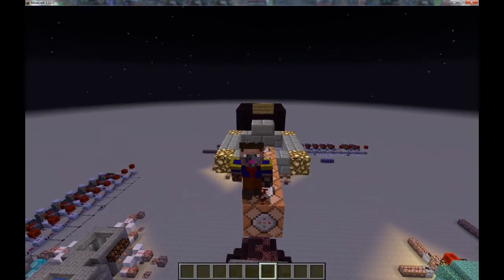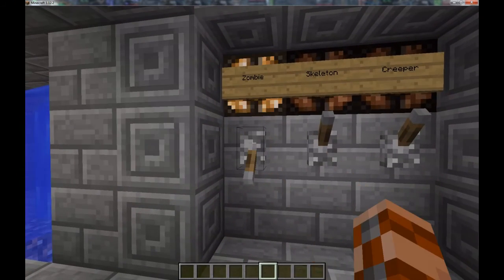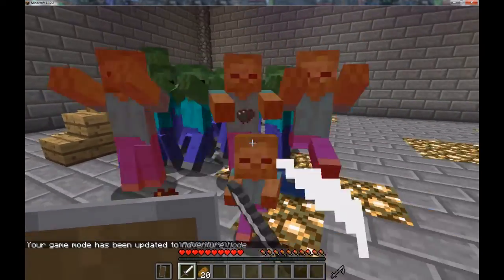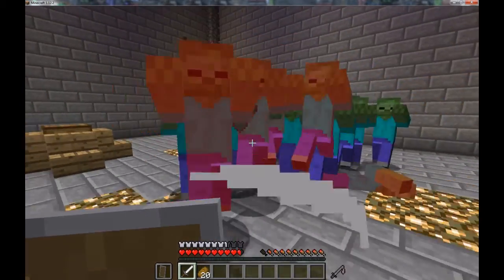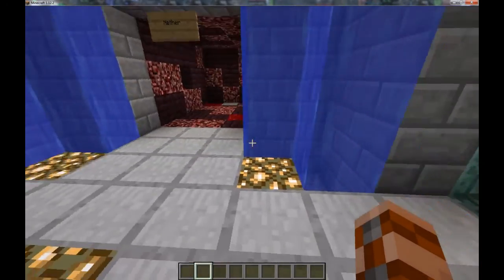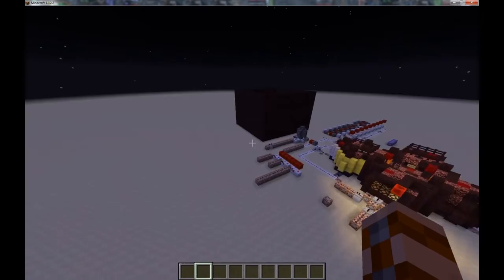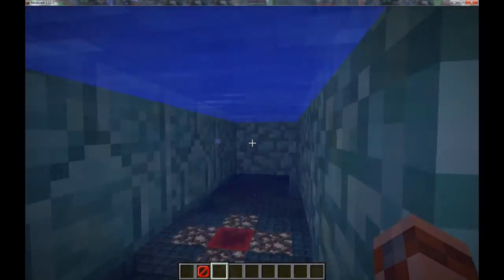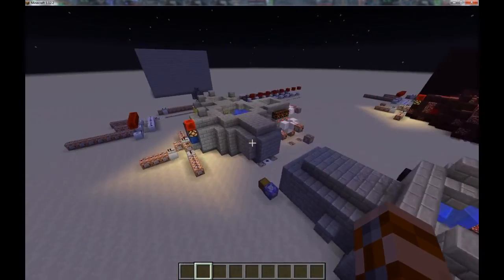Let's Play Minecraft: Death games map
A quick overview of my Minecraft 1.12.2 Death Games Map.